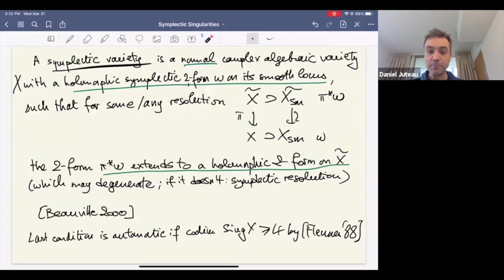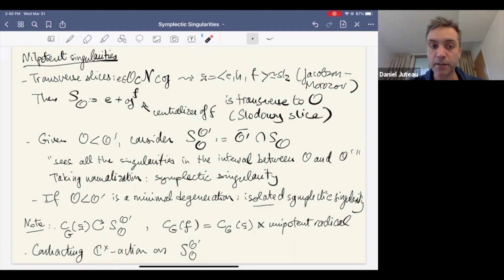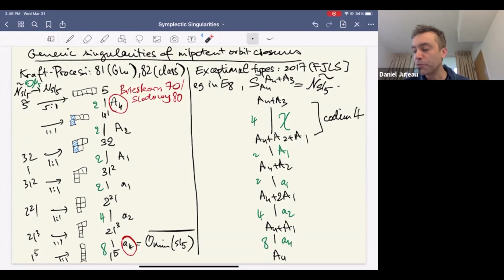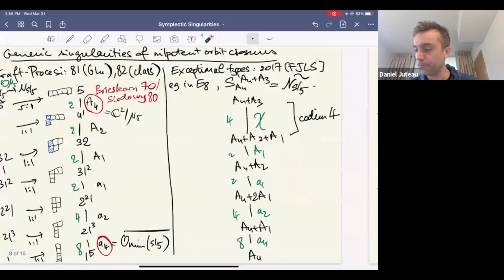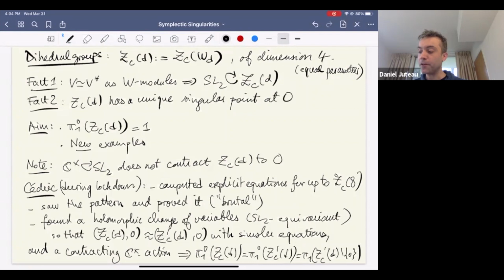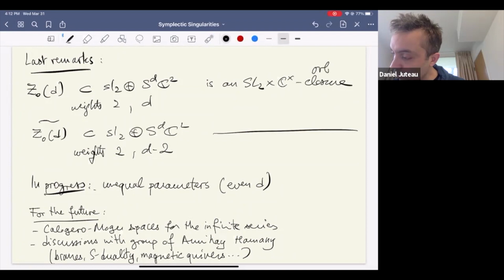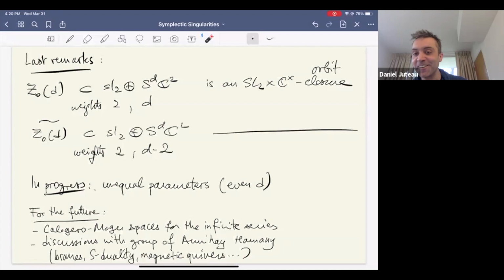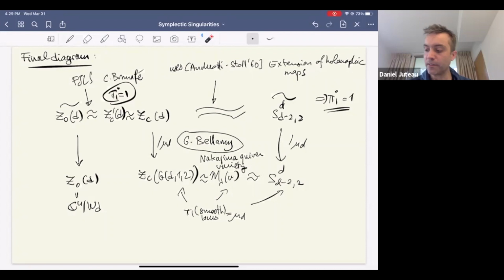New isolated symplectic singularities with trivial fundamental group - Daniel Juteau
Workshop on Representation Theory and Geometry

Topic: New isolated symplectic singularities with trivial fundamental group
Speaker: Daniel Juteau
Date: March 31, 2021